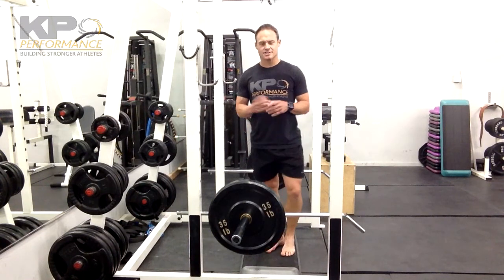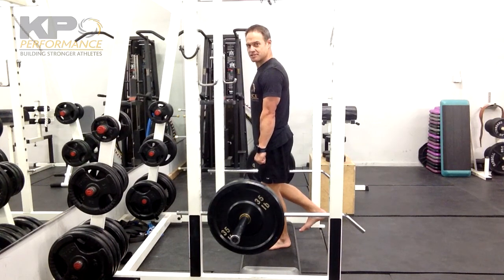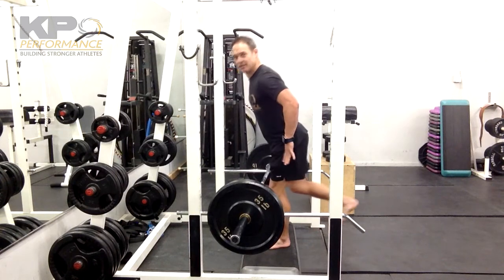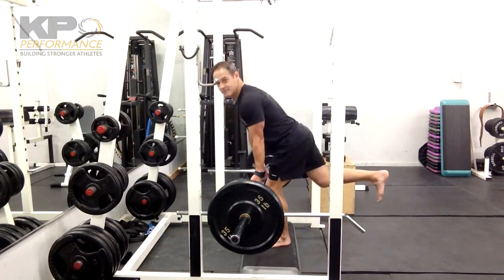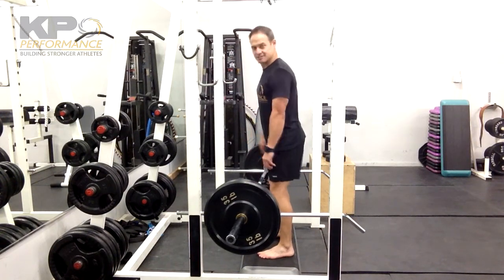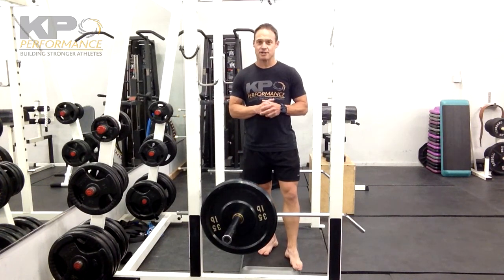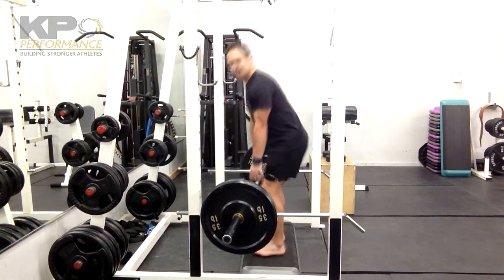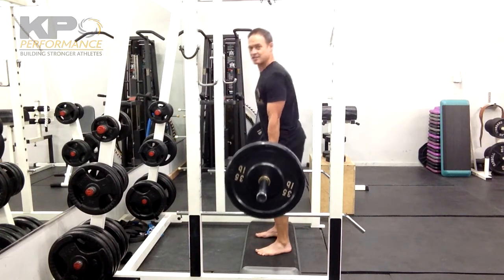SL RDL Bar